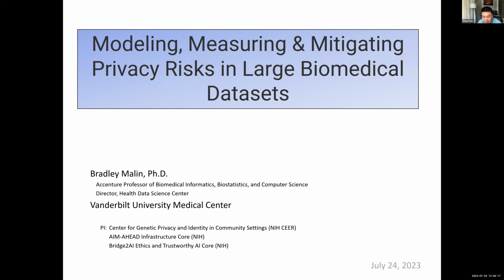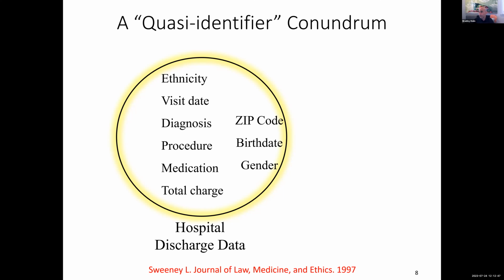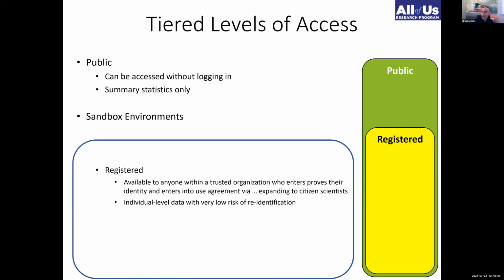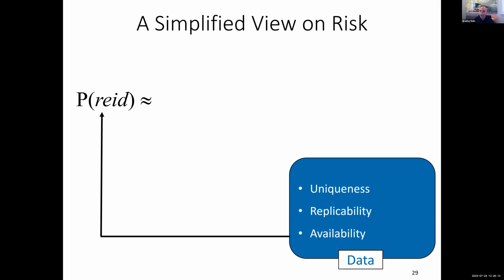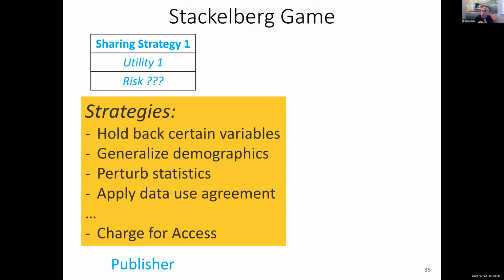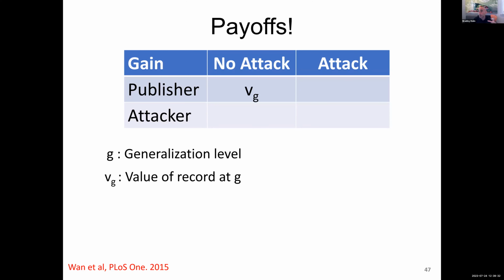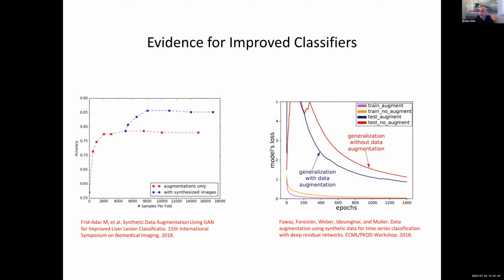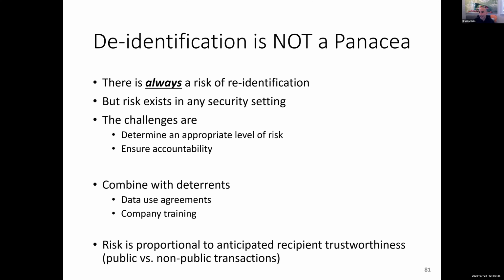PandC Webinar 7 24 2023